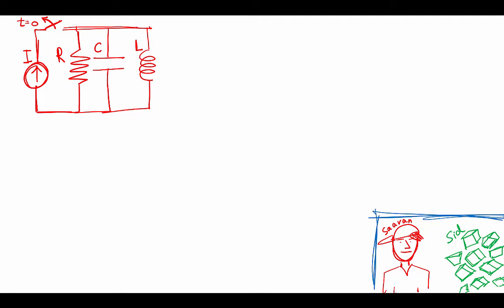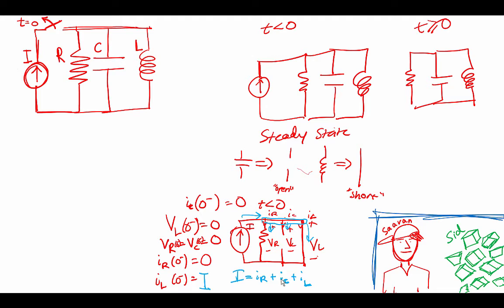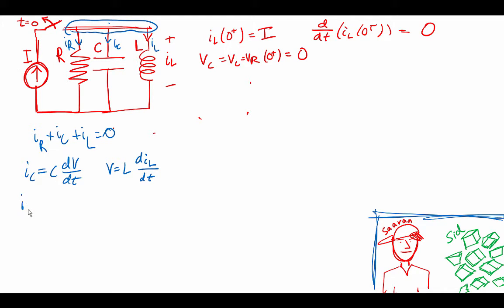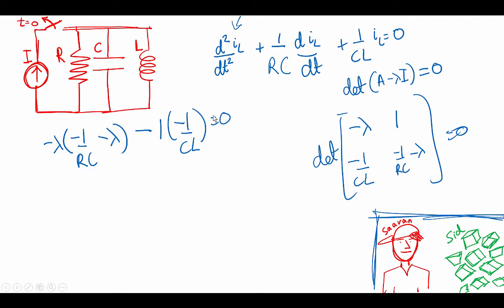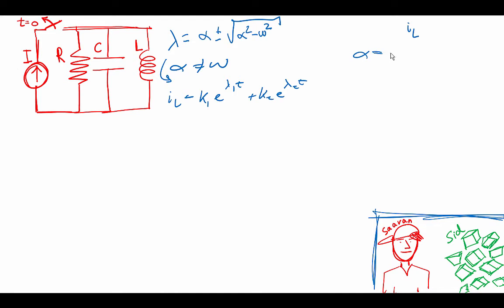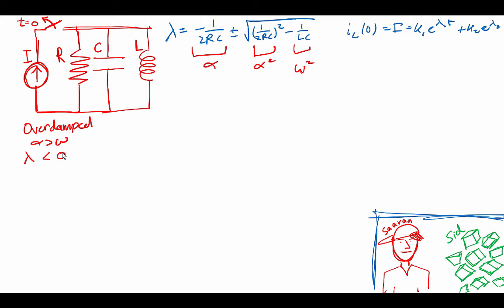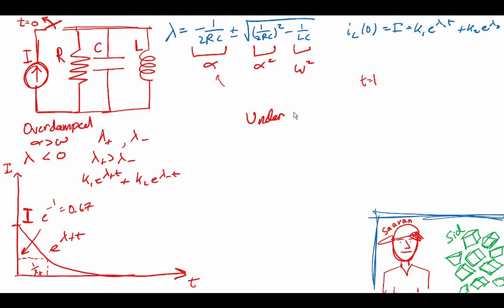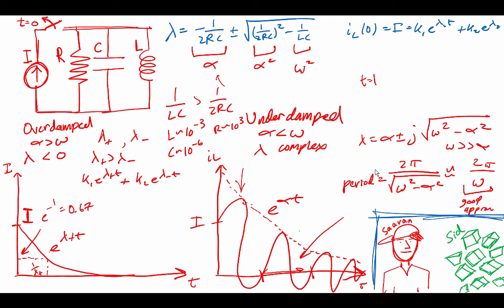EE 16B Video Notes - Second Order Circuits